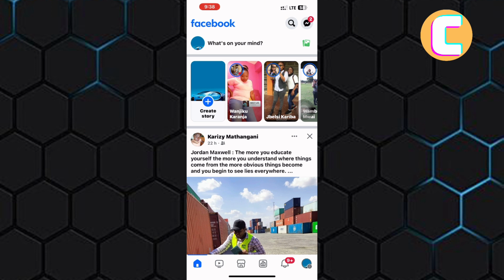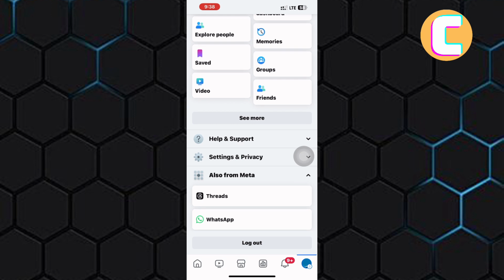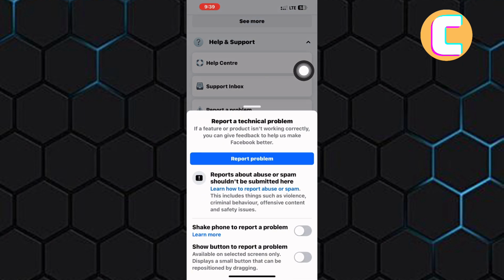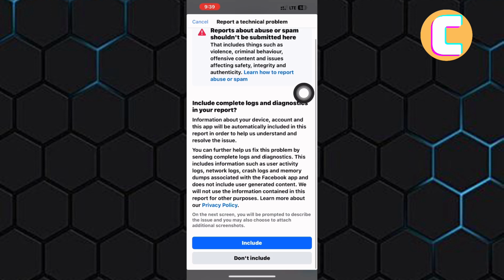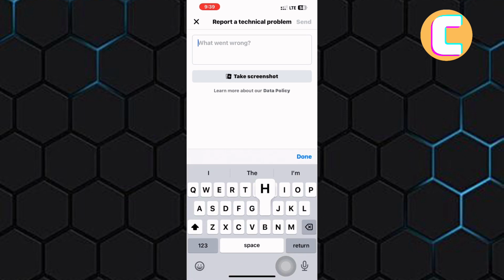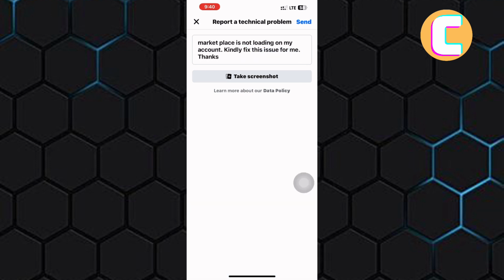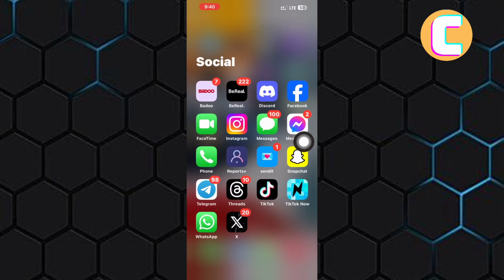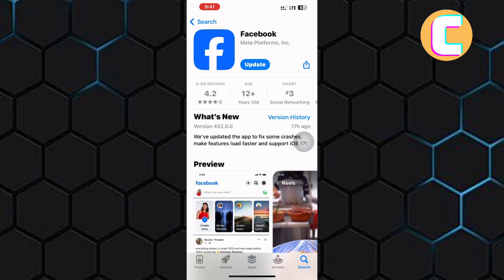How To Fix Facebook Marketplace Not Loading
In this video, I will show you How To Fix Facebook Marketplace Not Loading